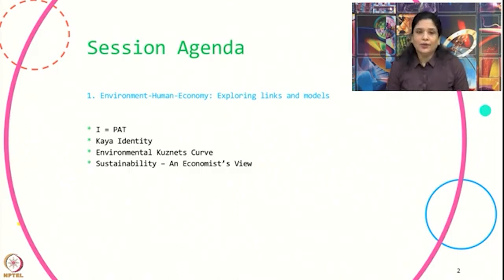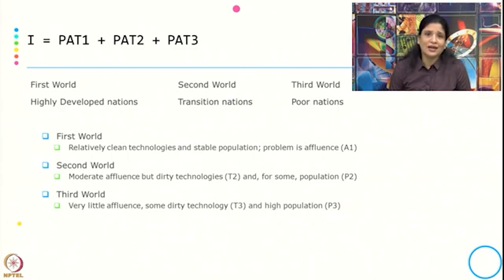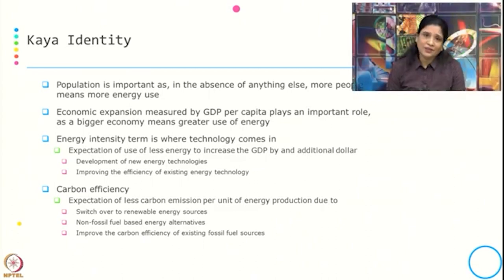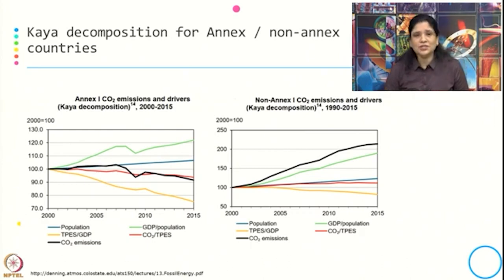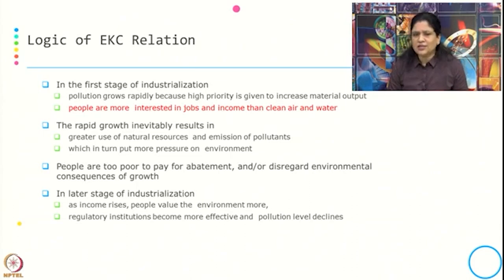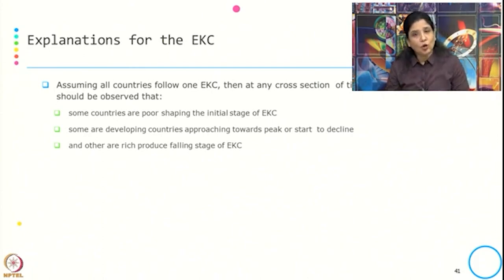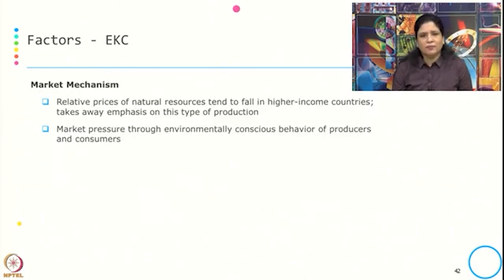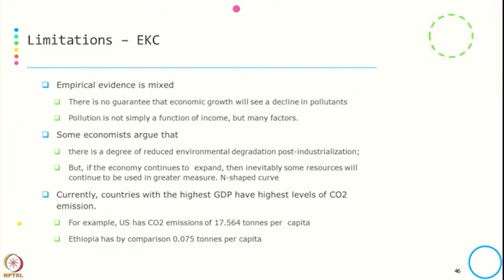Week 1-Lecture 5 : Environment, Human & Economy